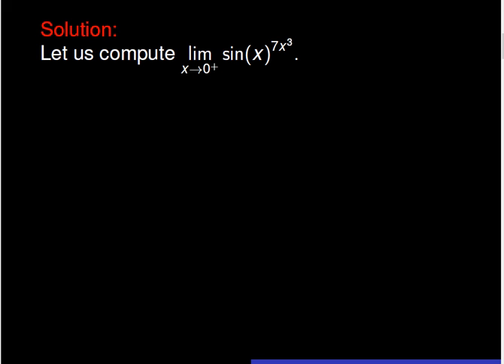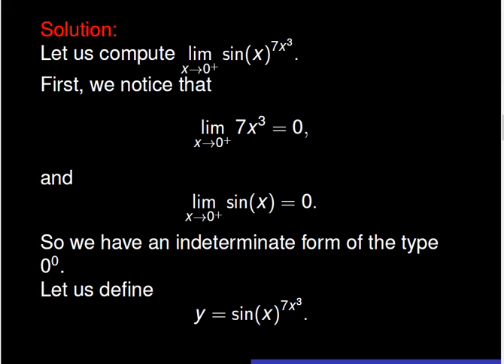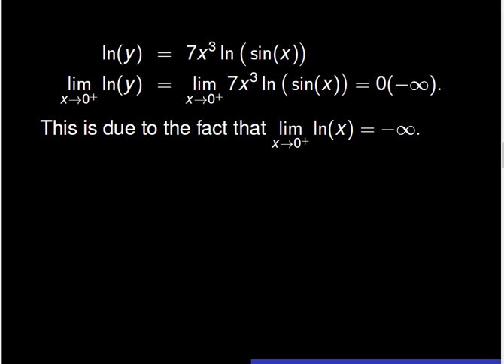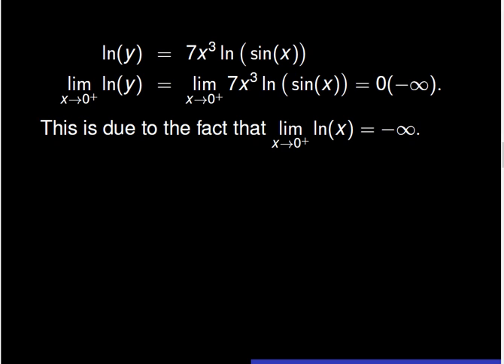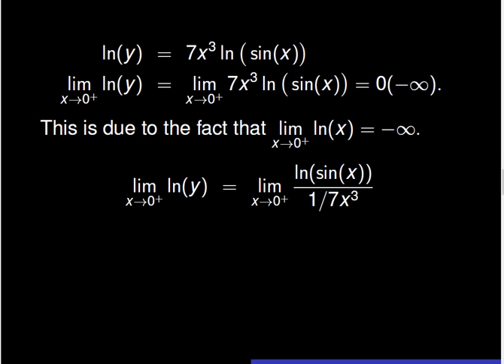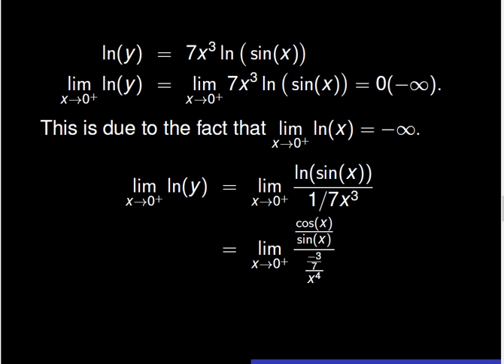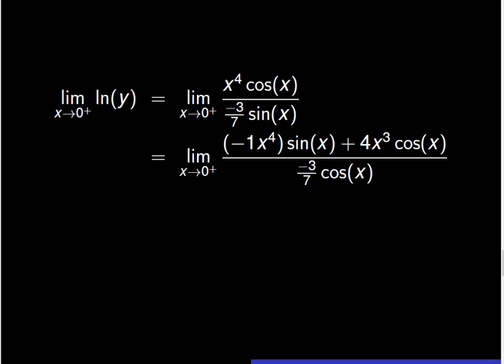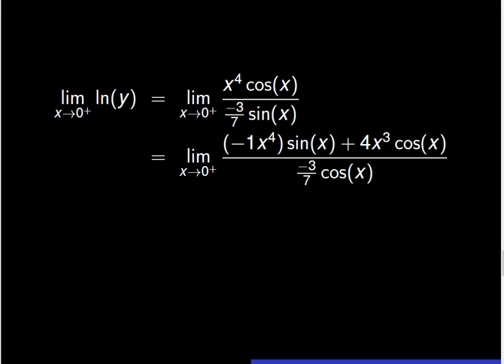Indeterminate Form: Find the limit as x goes to 0 plus of sin(x)^(7x^3)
In this calculus tutorial, we show how to apply the L' Hospital rule to resolve 0^0 indeterminate form we  obtain when computing the limit of the trigonometric function sine raised to the power of the polynomial function 7x^3.